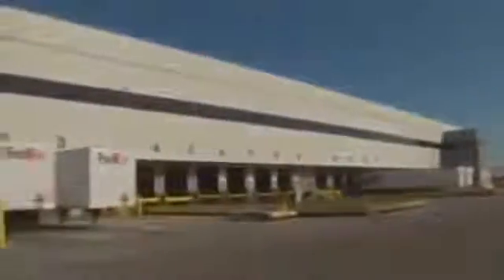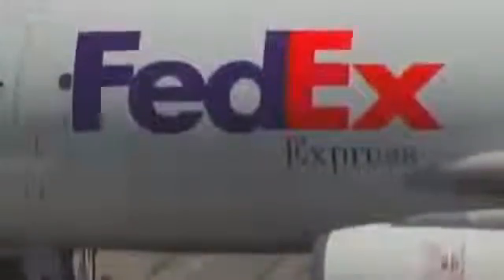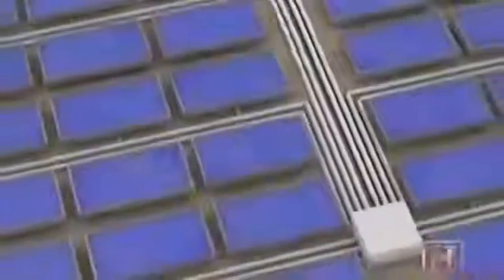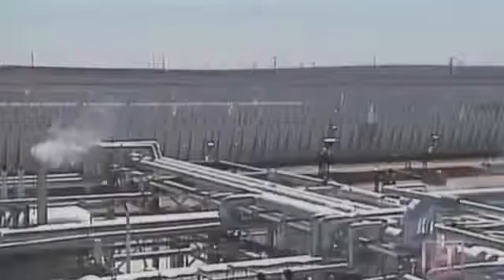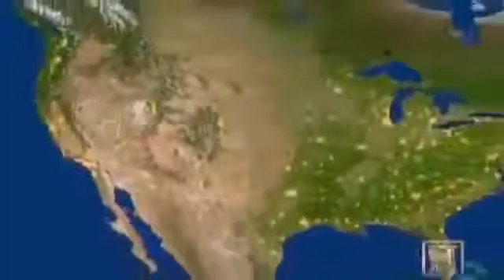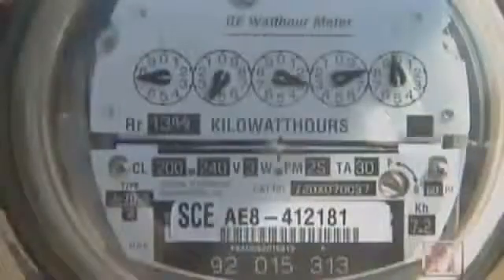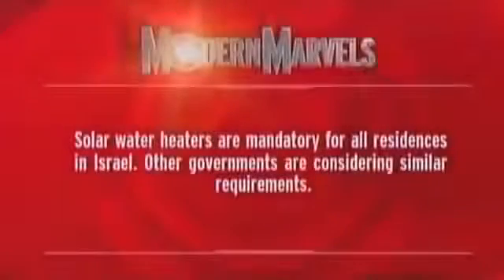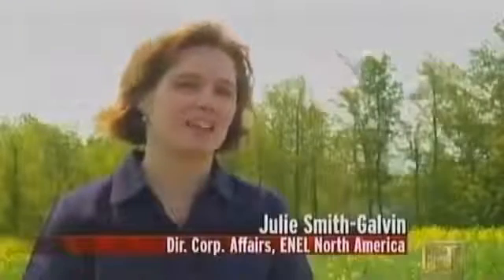Future Free Energy Documentary english Part 1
In the future, civilization will be forced to research and develop alternative energy sources. Our current rate of fossil fuel usage will lead to an energy crisis this century. In order to survive the energy crisis many companies in the energy industry are inventing new ways to extract energy from renewable sources. While the rate of development is slow, mainstream awareness and government pressures are growing.